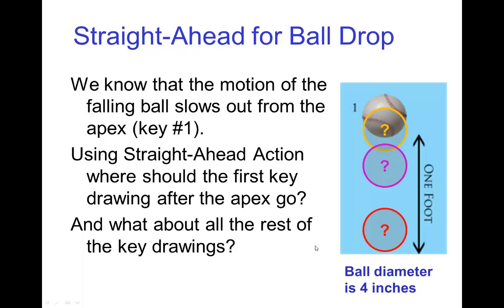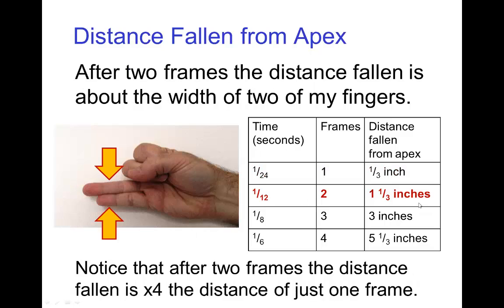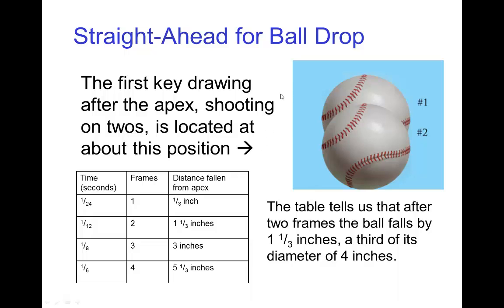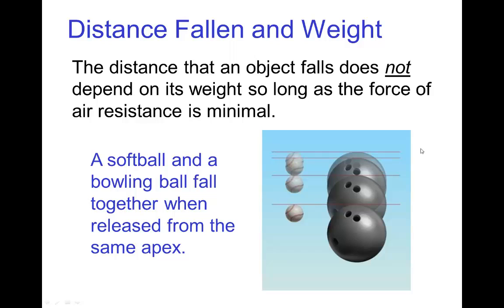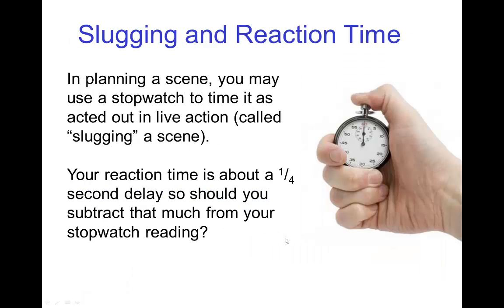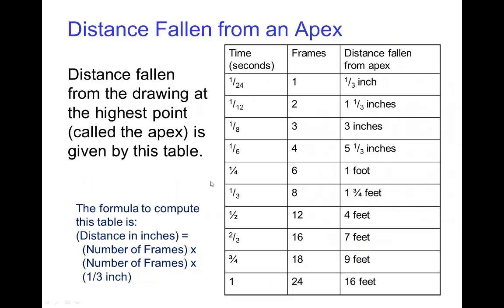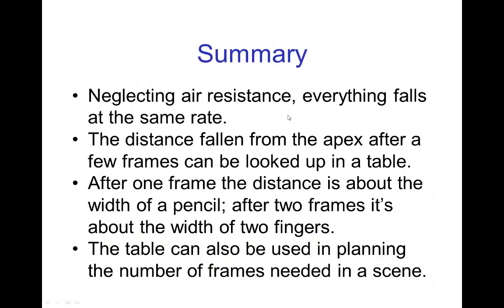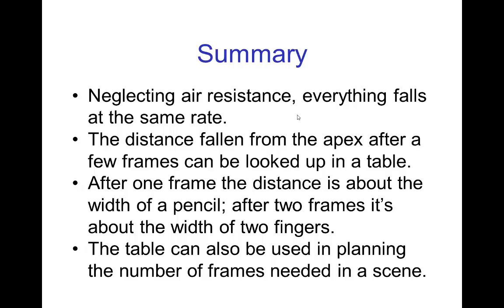Falling Time (Old Version)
Tutorial on falling time for animation.